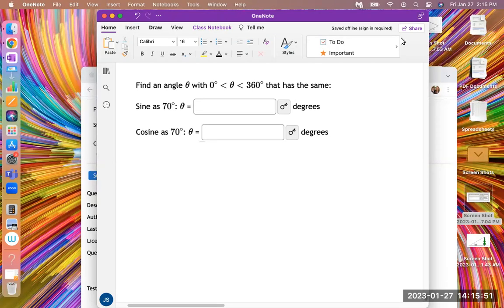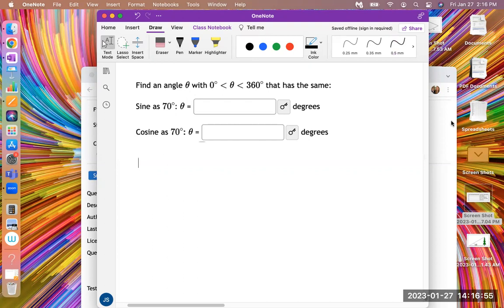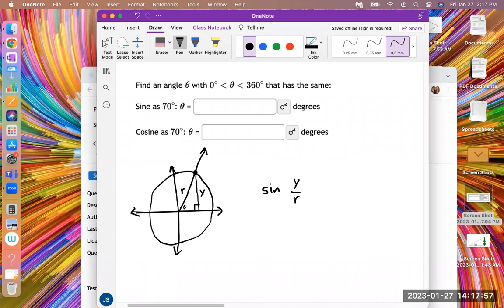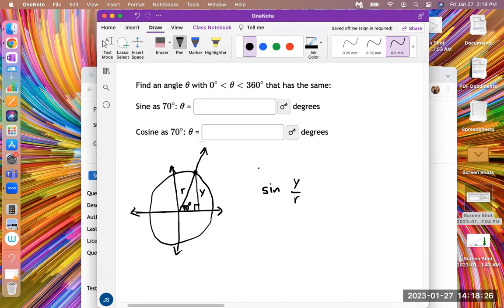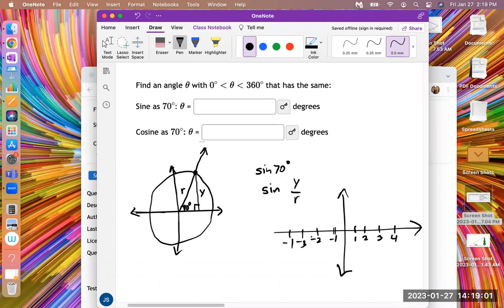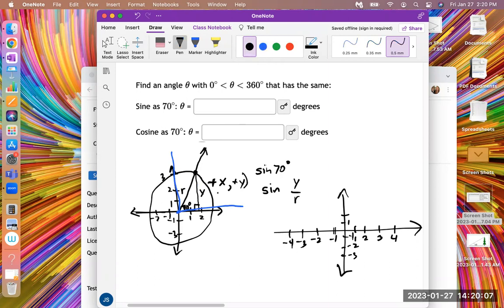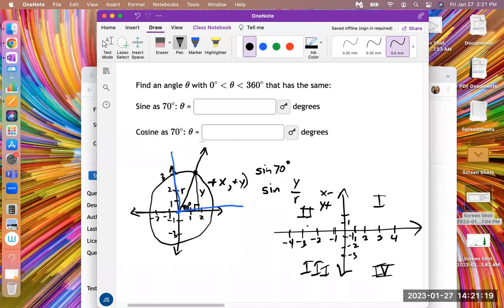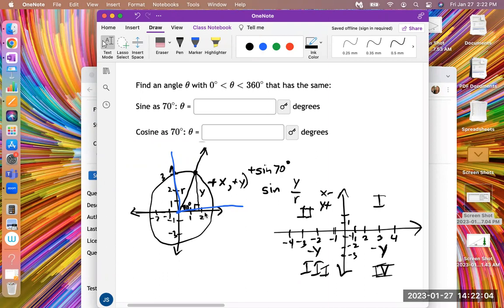Find another angle with same sine / cosine as given angle.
Find another angle with same sine / cosine as given angle (degrees), angle less than 90.